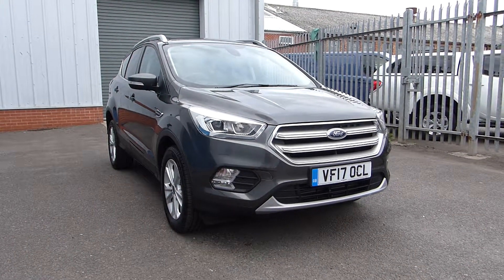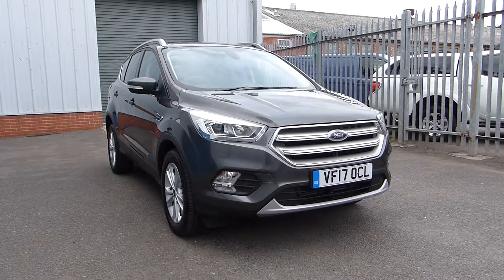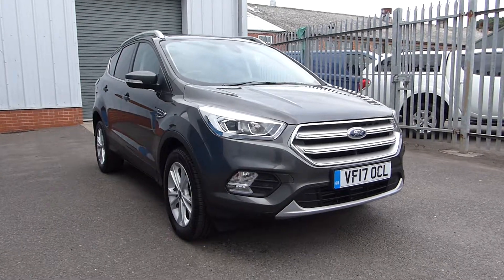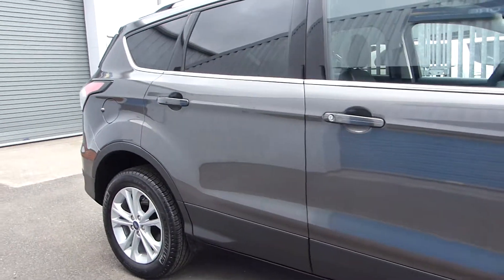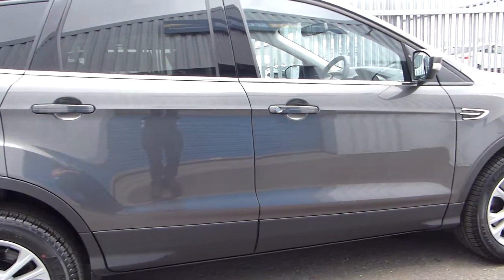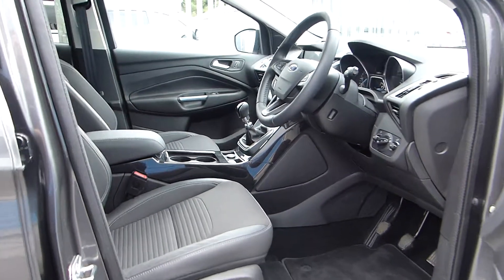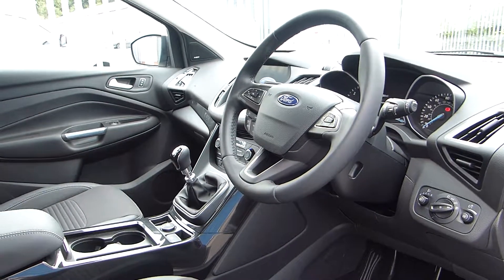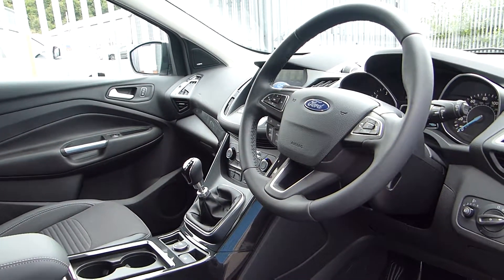Ford Kuga Titanium - VF17 OCL